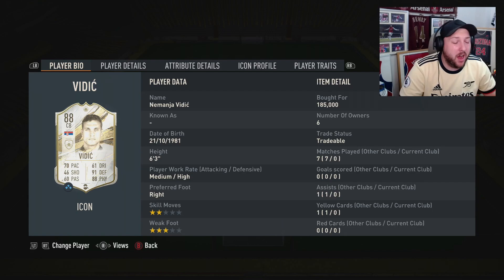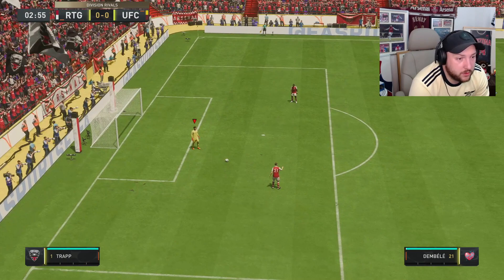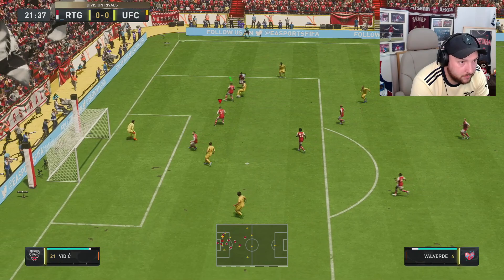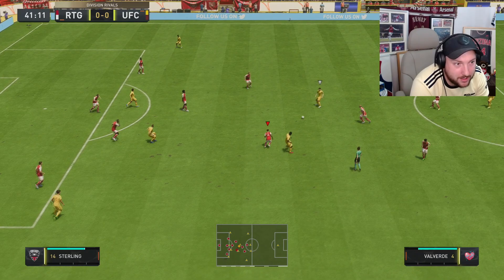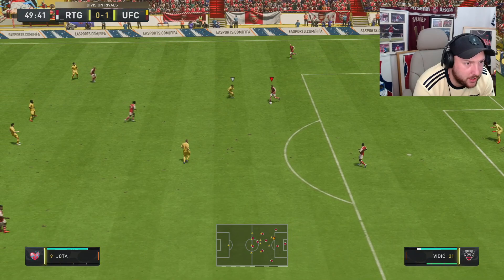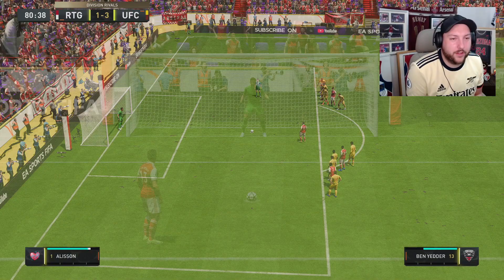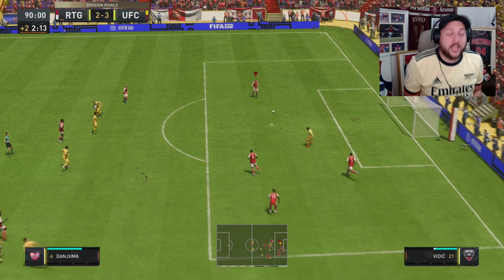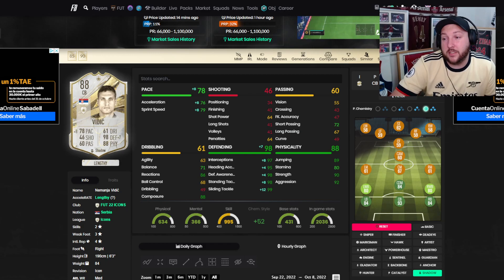88 VIDIC MID ICON PLAYER REVIEW FIFA 23